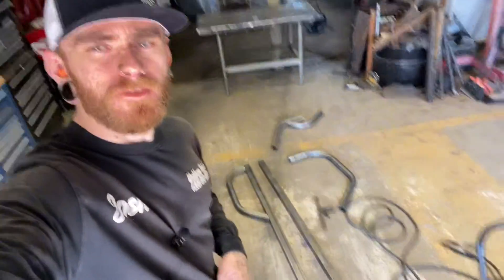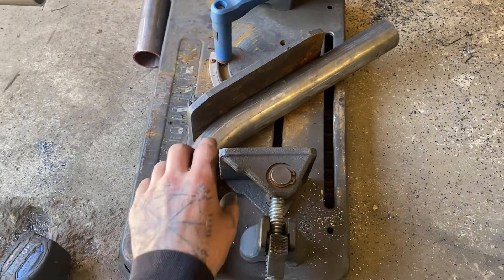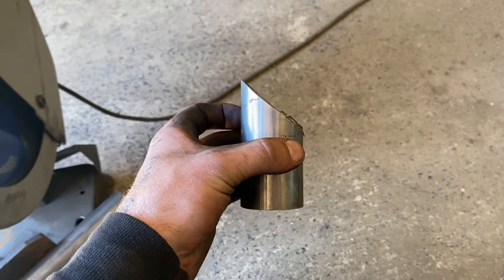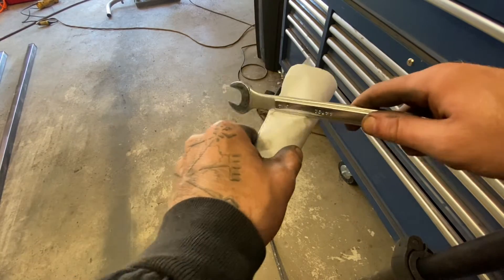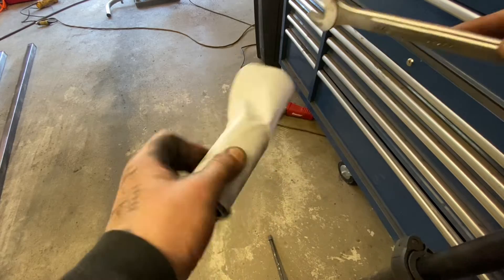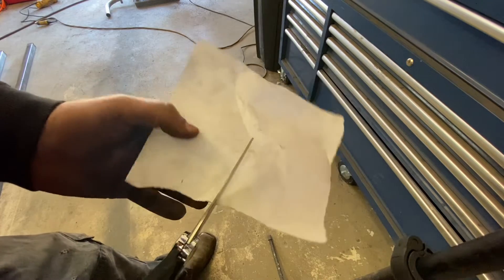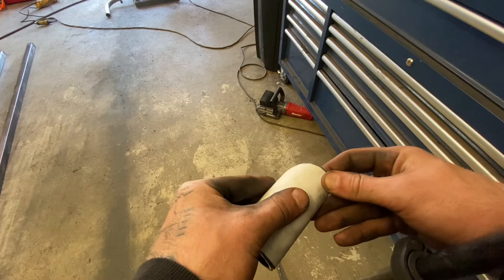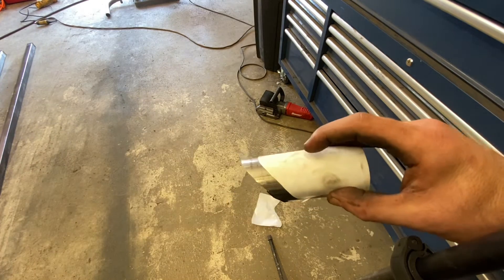Tube Fabrication: How To Make Easy Tube Cutting Templates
In this video I show you the solution to cutting perfect tube angle cuts specifically when you are bending tube and the cuts are close to the bend and there’s not enough clearance to fit into your chop saw!

🚀 Ready to start your own welding business?

Dont miss out on our next givaway!

➡️Ebay DIY Fab Parts

➡️ If you prefer to buy on amazon...

OR